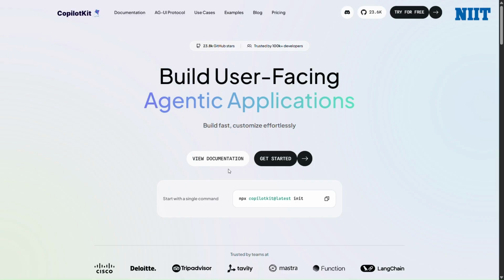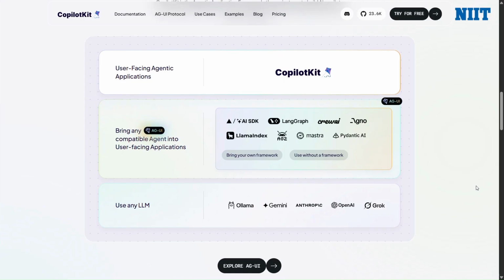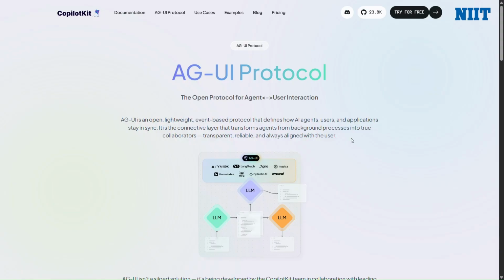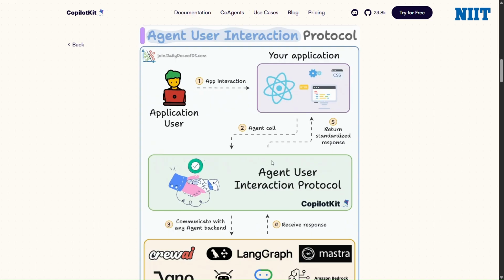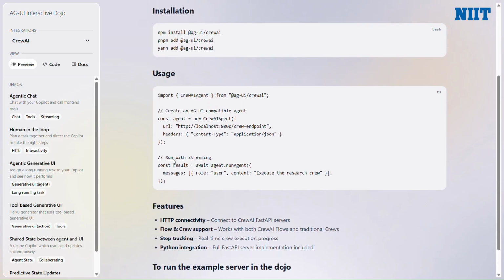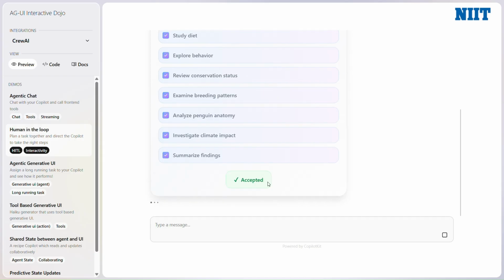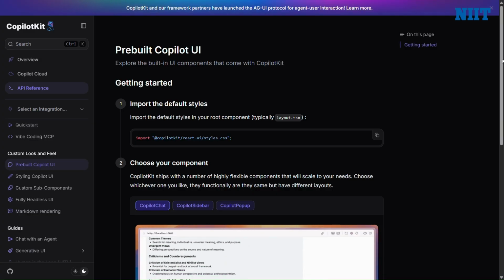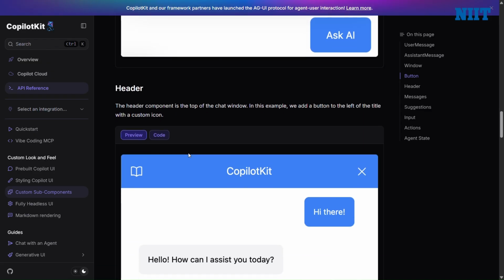Build AI Copilots in Minutes! CopilotKit + AG-UI Explained (Open Source)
AI copilots are no longer just for big tech — you can now add them directly into your own apps using CopilotKit and the new AG-UI protocol.

👉 In this video, I’ll show you:
✅ Why AI copilots are the future of apps (chatbots, data visualizers, smart assistants)
✅ What CopilotKit is and how you can launch one with a single command
✅ How AG-UI (Agent-User Interaction Protocol) standardizes communication between any AI agent and any frontend
✅ A simple workflow diagram so you see how everything connects

CopilotKit works with React, Next.js, or any JavaScript framework, and integrates with LangChain, CrewAI, OpenAI, Bedrock, and more. Plus, it’s fully open source and production-ready.

This is the future of apps: in-app AI copilots, powered by open standards. Let’s build something awesome together!

👉 Want to master AI & ML and lead in this exciting field?
Check out NIIT’s Postgraduate Program in AI & ML (link below).